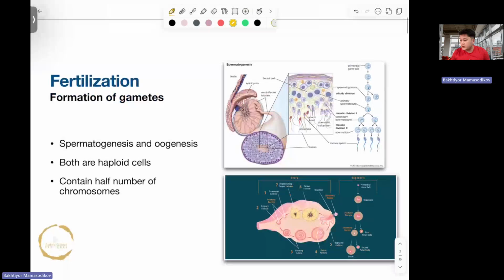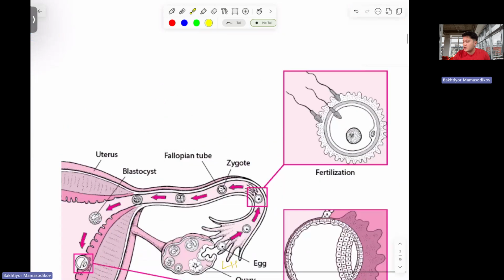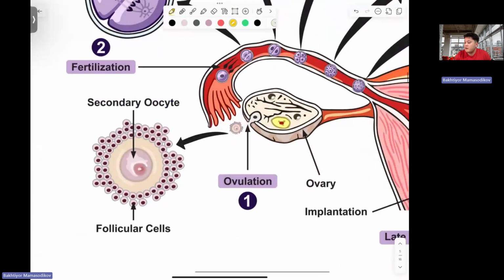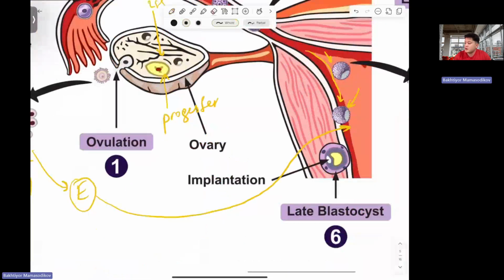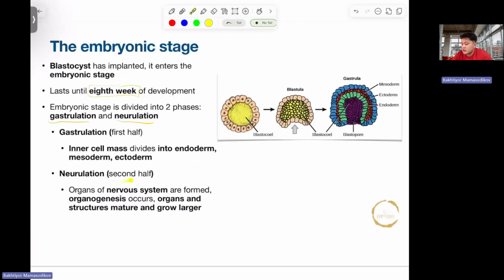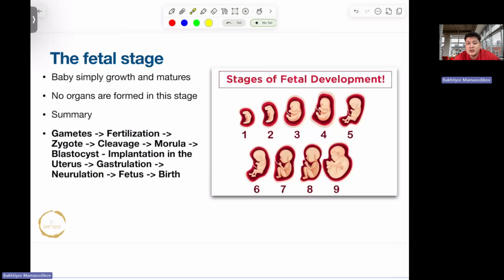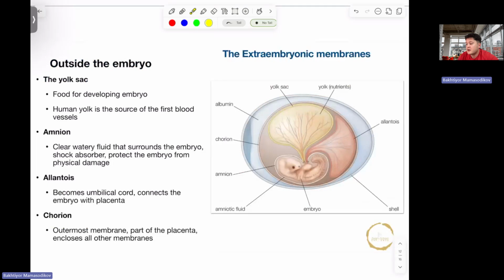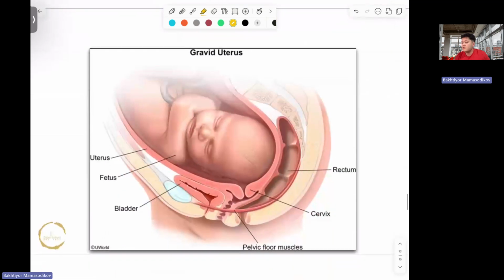Fertilization & Embryo Development | Lesson 28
This lesson dives into the fascinating process of fertilization and the early stages of embryonic development. Students will learn how a sperm cell successfully meets an egg, how zygote formation occurs, and the sequence of stages including cleavage, morula, blastocyst, and implantation in the uterus. The roles of the placenta, amniotic sac, and umbilical cord are also explained. The lesson connects biological events to early pregnancy and highlights key milestones in human development, from a single cell to a multi-layered embryo. Perfect for anyone interested in reproduction, pregnancy, and developmental biology.